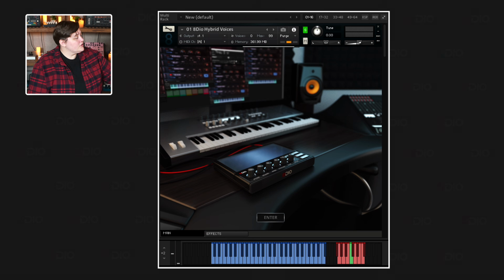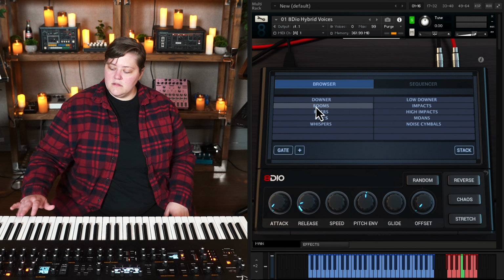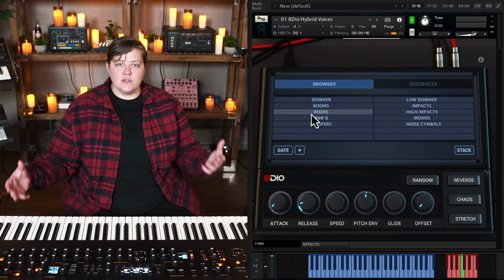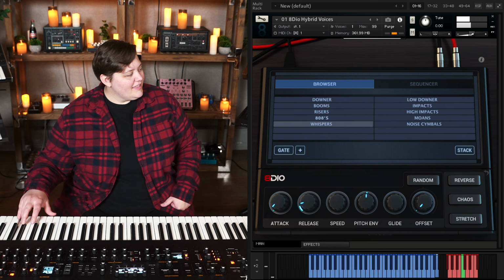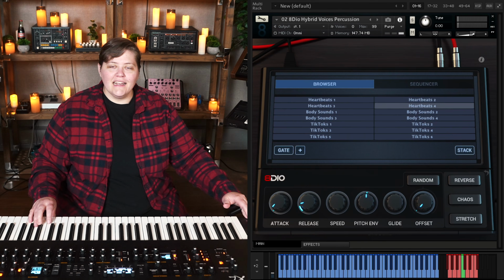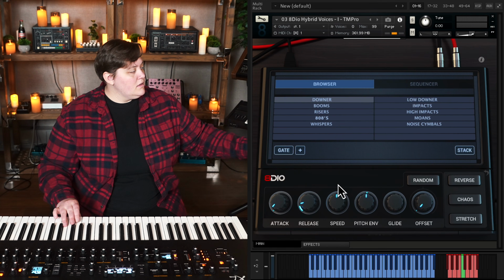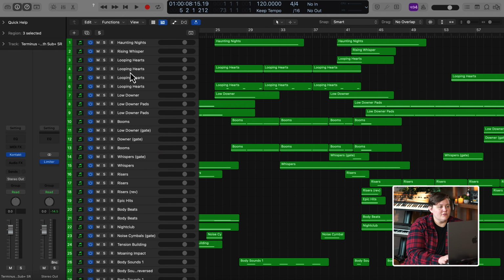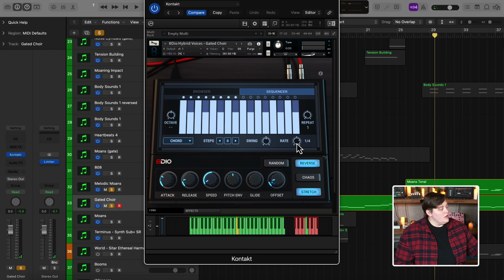8Dio Hybrid Voices Designs Walkthrough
Introducing a brand new addition to our Hybrid Cinema. The 8Dio Hybrid Tools Series has established itself as the go-to source for top-quality cinematic scoring tools, and has been featured in numerous Blockbusters, TV-Shows, AAA Video Games, Trailers, and more. Now presenting the newest member of the Hybrid Tools series: Hybrid Voices Designs

Hybrid Voices Designs is an all-new collection of effects, percussion, rhythmic 808’s, whispers, moans, and more - all created from the human voice and body. Hybrid Voices is unlike anything you've ever heard before. It combines stunning vocal recordings, cutting-edge sound design, and a smooth, familiar workflow to create a sonic palette that will inspire your creativity and enhance your productions.

Available for $50

0:00 Intro with MJ
2:11 UI and Library Overview - Main Patch
2:33 Downer
5:25 Low Downer
8:14 Booms
9:53 Impacts
12:22 Risers
15:33 High Impacts
16:19 808’s
17:29 Moans
21:01 Whispers
23:31 Noise Cymbals
25:31 Percussion Patch
26:04 Heartbeats
28:12 Body Sounds
30:00 Tick Tocks
33:33 TMPro and Lite Patches
34:43 Preset Patches
35:01 M0Ms
35:33 Upper Downer
35:50 Broken Springs
36:32 Demo - Voices in the Shadows
38:50 Demo Walkthrough
47:02 Outro